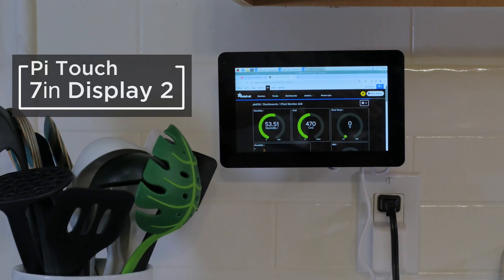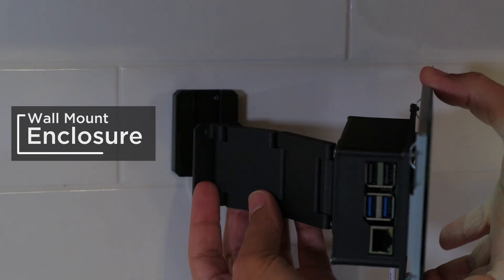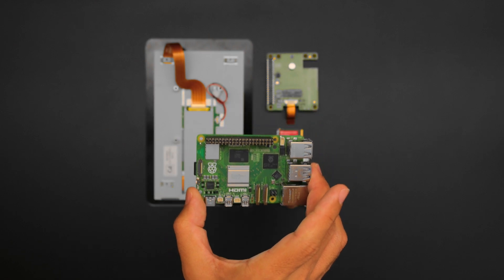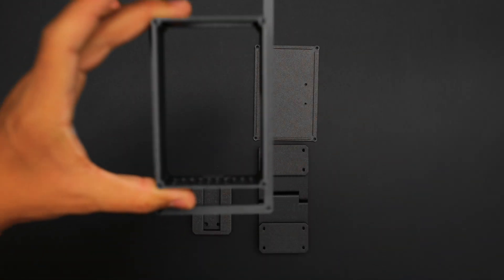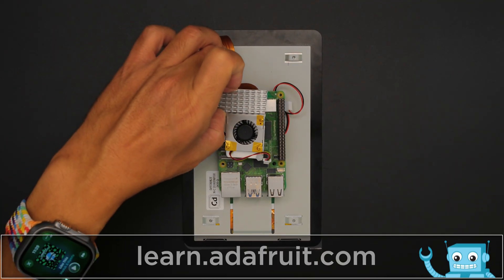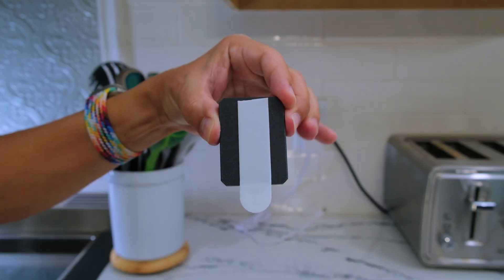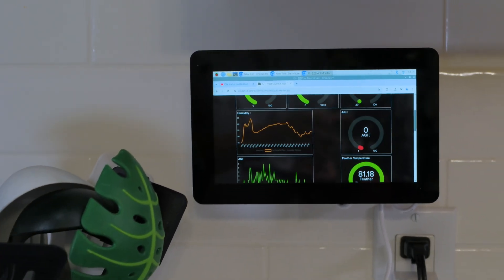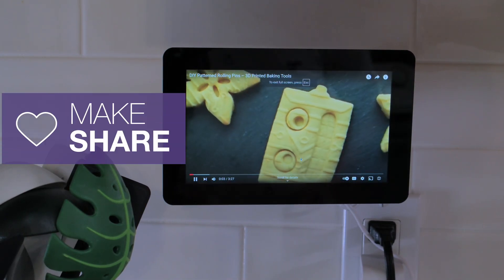Articulated Raspberry Pi Display V2 Mount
3D print a custom enclosure for the Raspberry Pi Display V2 with an articulating hinge to hang on your wall!

It features a modular mounting system that allows you to easily fix it to any wall.

This works great in our kitchen set up with a mini wireless keyboard for displaying videos, recipes and even controlling home assistant devices.